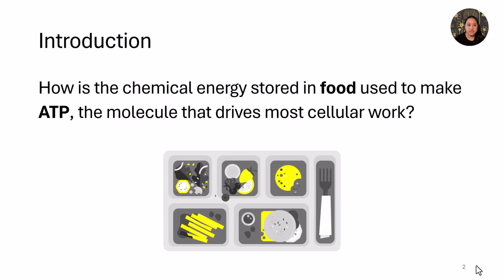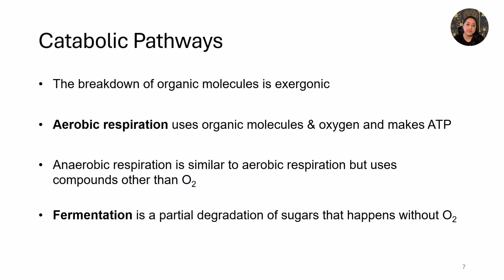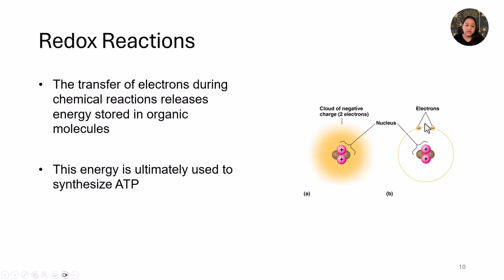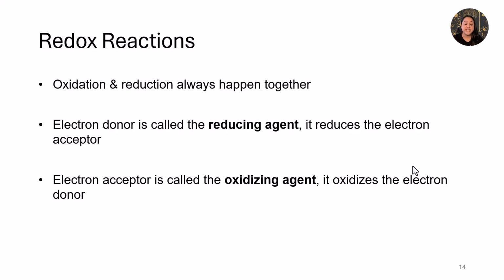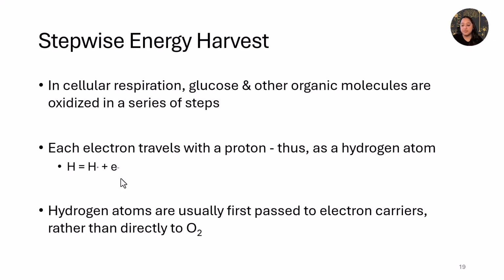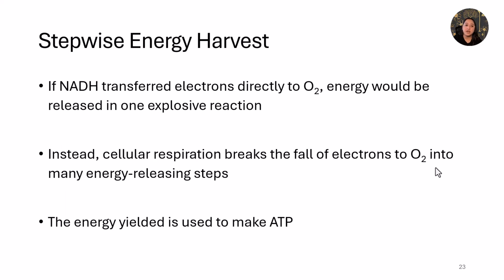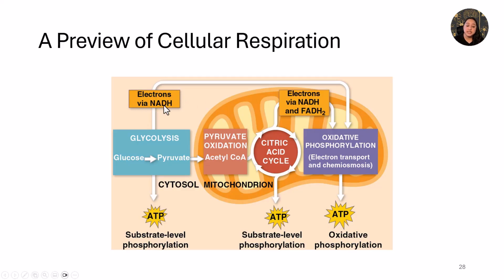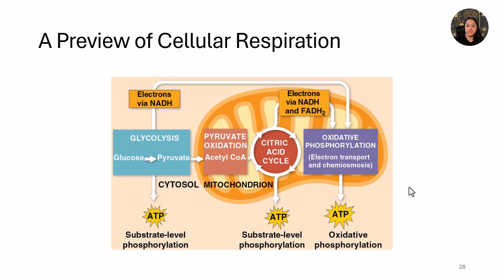BIOL 201 Lec 07 Cellular Respiration & Fermentation Part 1